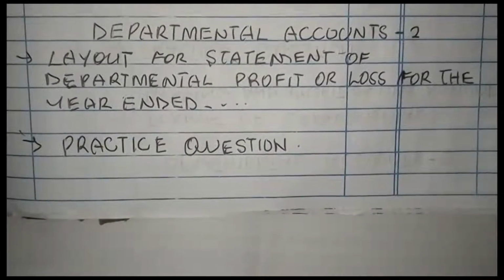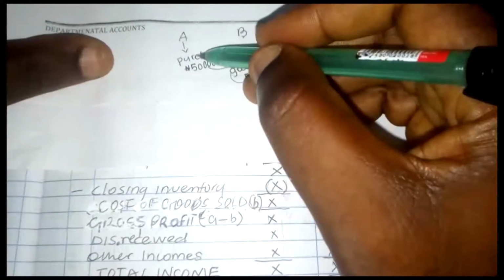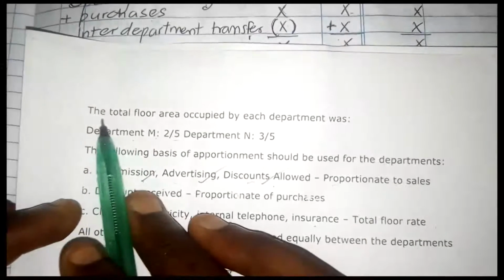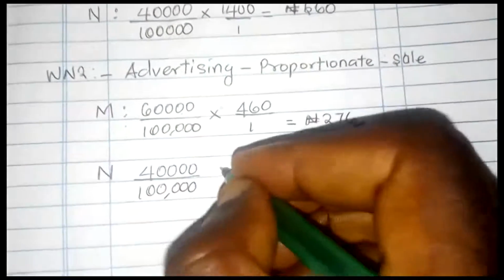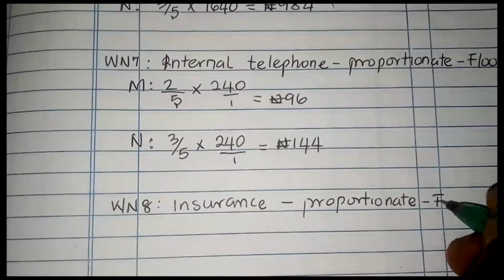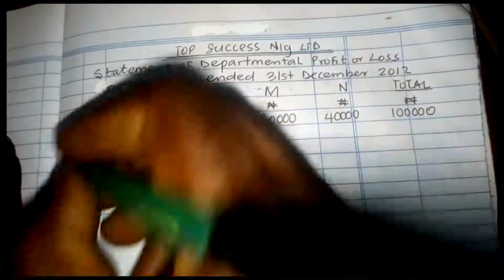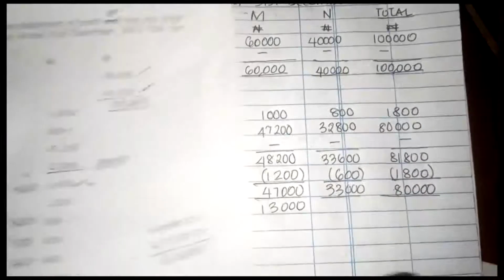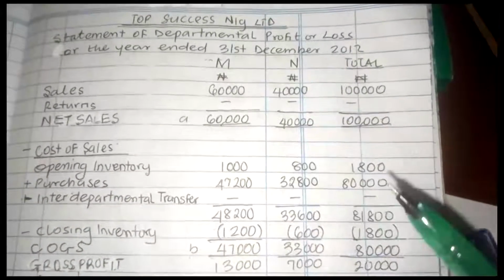DEPARTMENTAL ACCOUNT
DEPARTMENTAL  ACCOUNT 2 CONT'D, WEEK 4